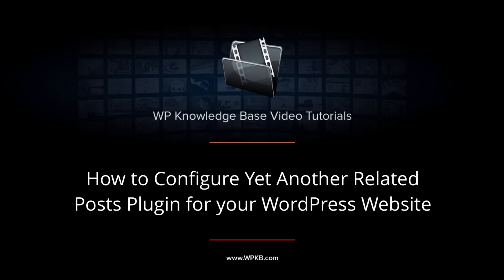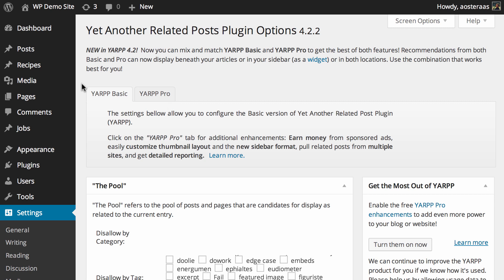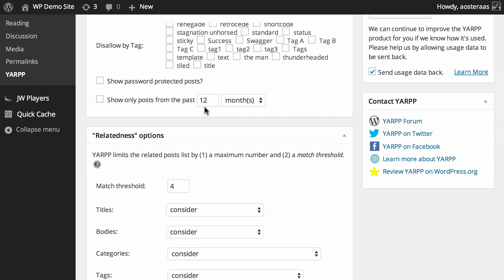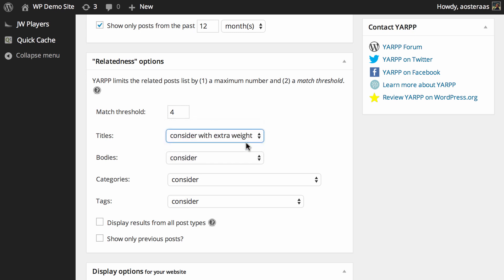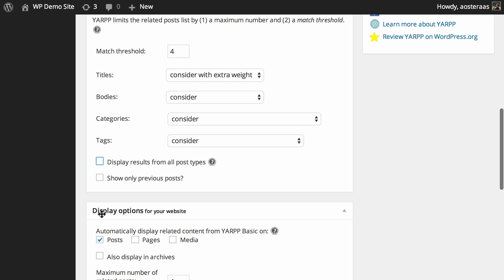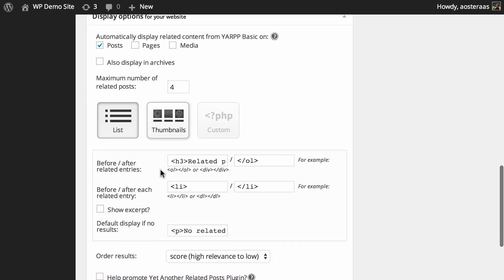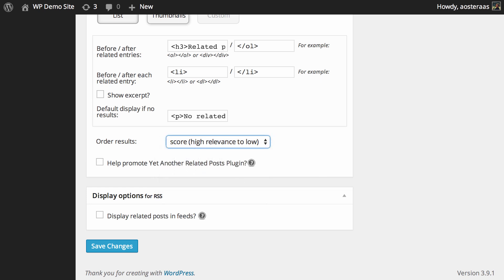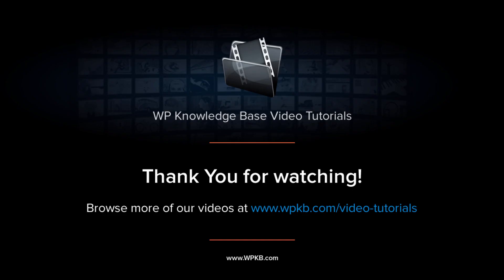How to Configure Yet Another Related Posts Plugin for your WordPress Website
In this video we'll show you how to configure the Yet Another Related Posts Plugin to dynamically display related posts on your WordPress Website